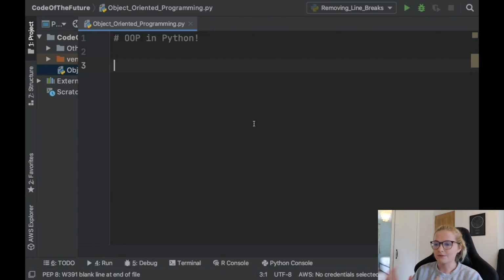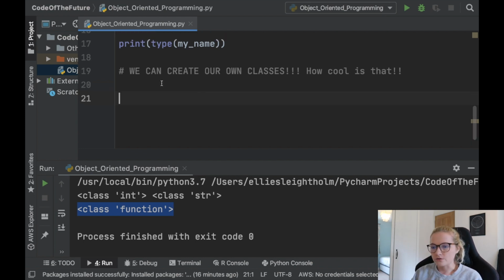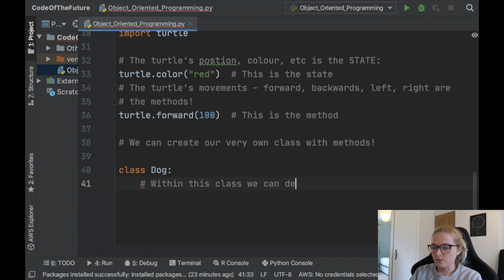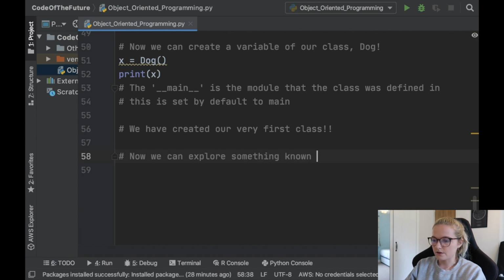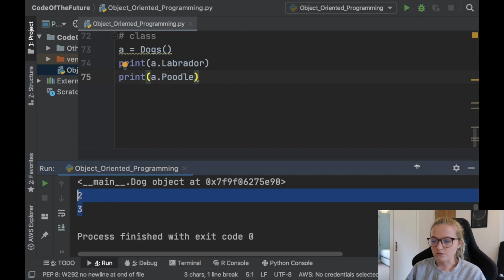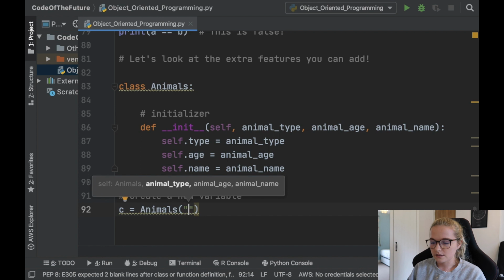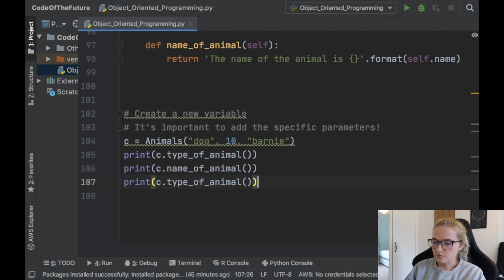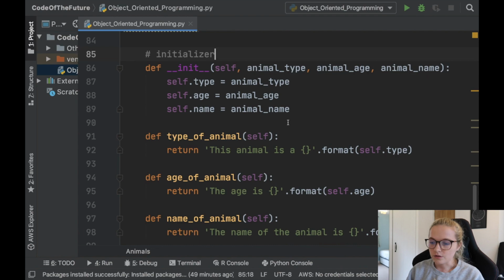Python Object Oriented Programming (OOP) Tutorial for Beginners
In today's video, we explore OOP in Python! We will cover classes, instances and a whole range more! Stay tuned for video 2 where I show you another awesome example on how OOP works!🔔NEW videos, tutorials and projects EVERY week so subscribe and hit the bell button so you don't miss an update!